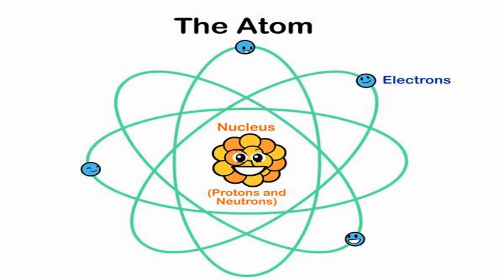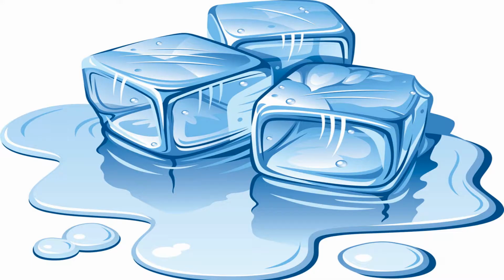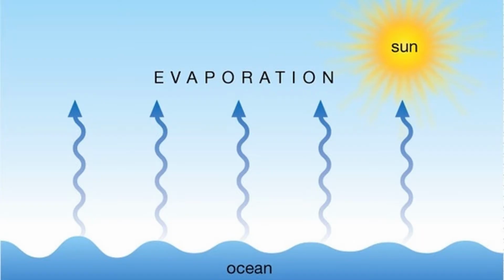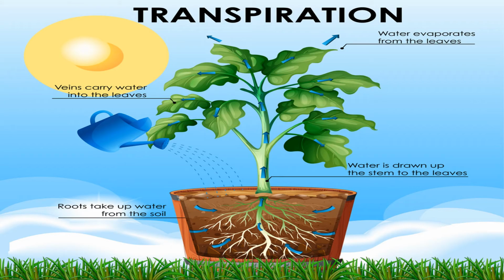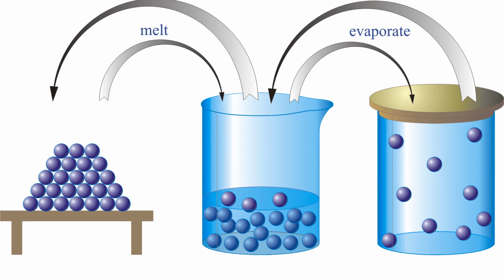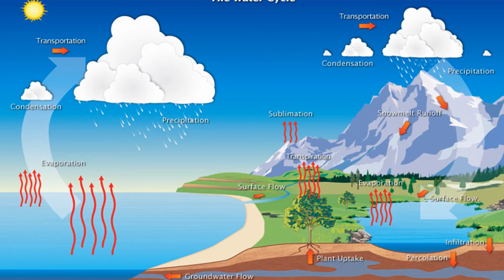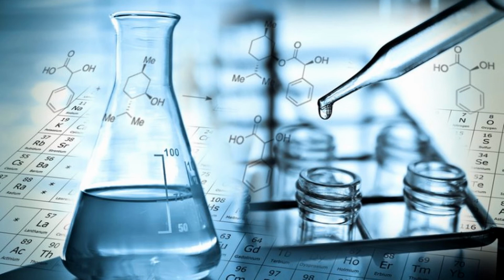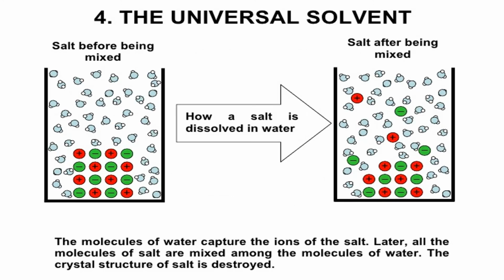Grade IV Science - States of Matter I Part 1